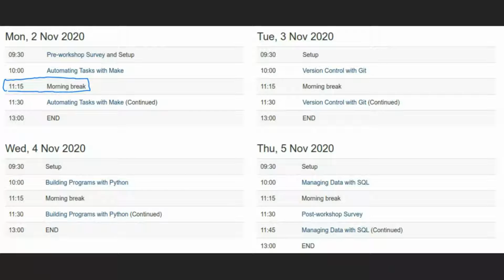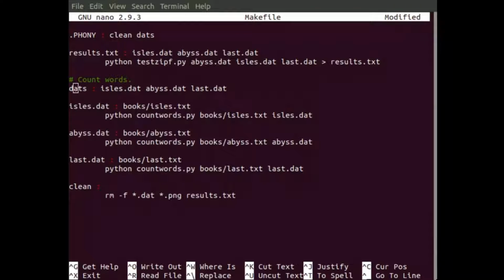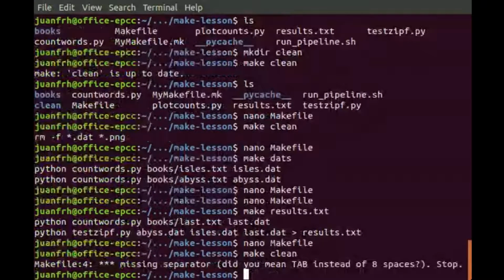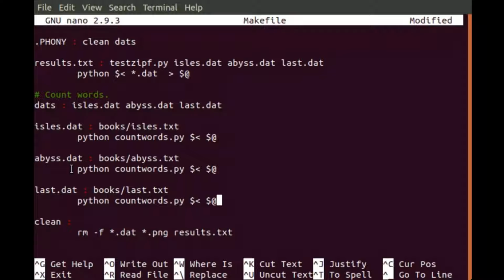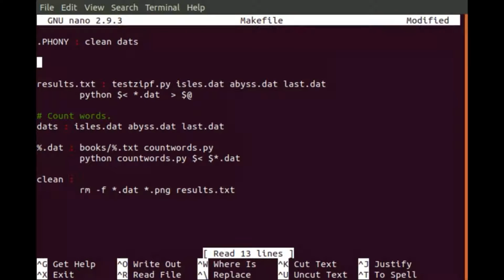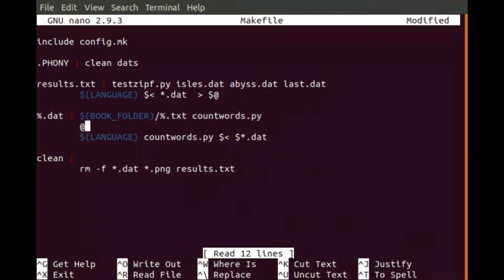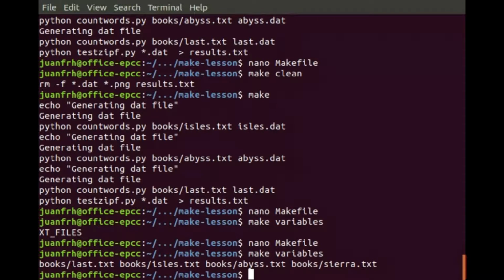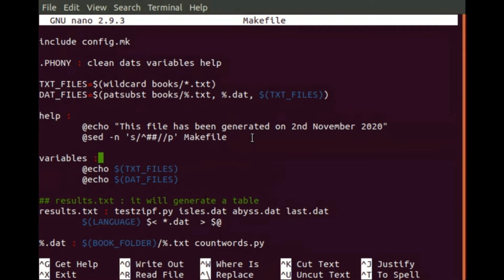ARCHER2: Software Carpentry November 2020 - Day 1 part 2